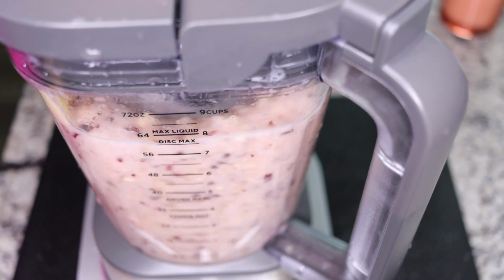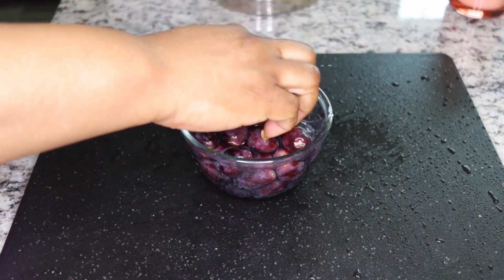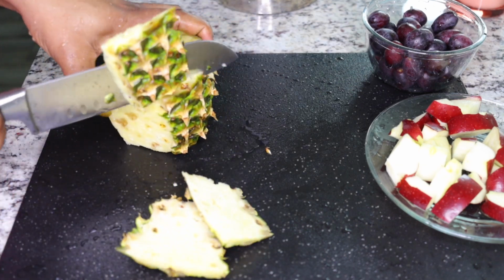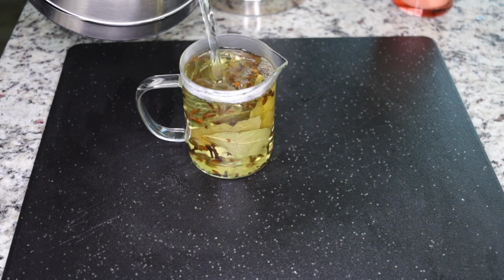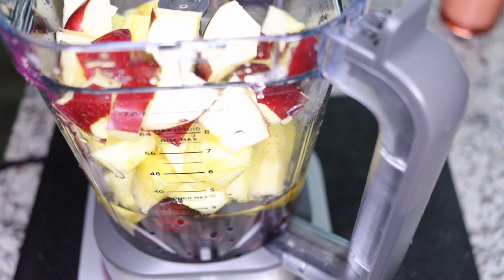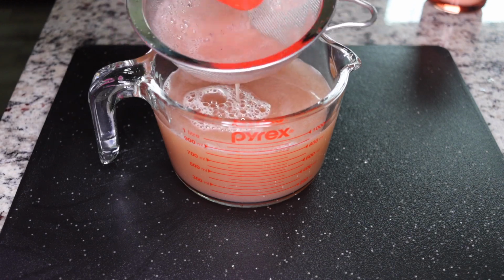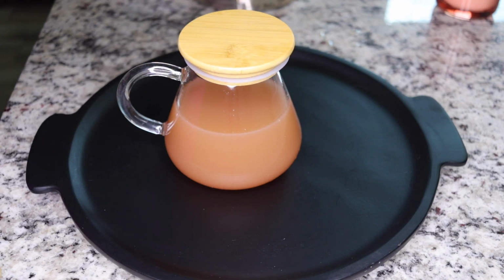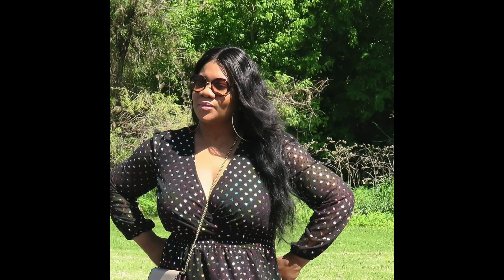cleanse and smell fresh sis!! all that ugly foul smell will be gone! no bacteria infections!!!!!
cleanse and smell all fresh and hea6